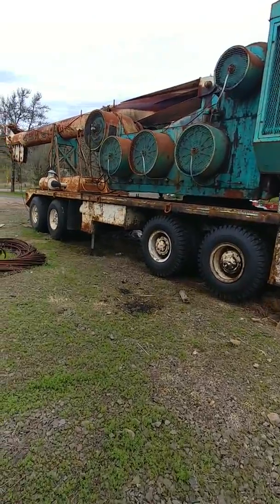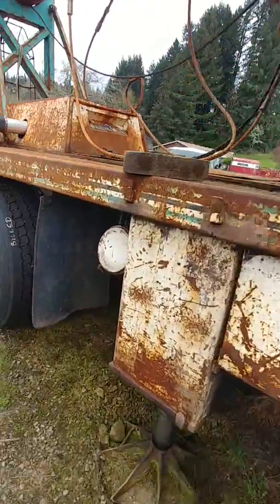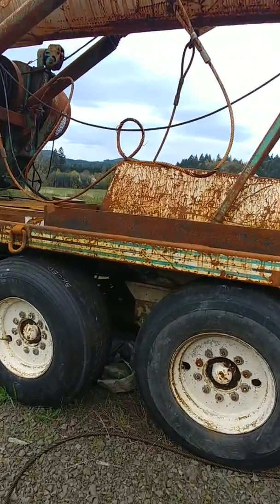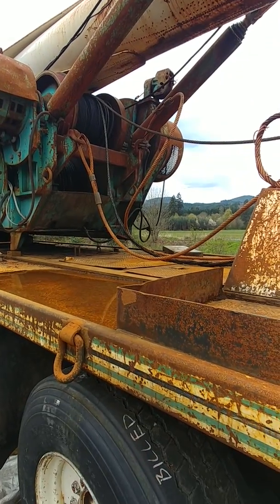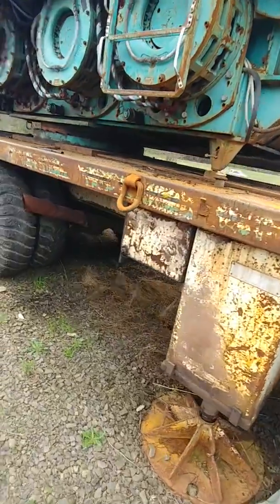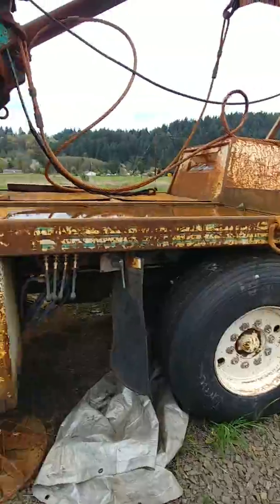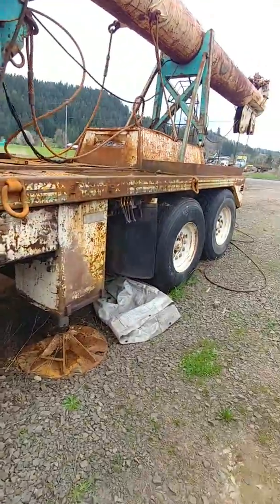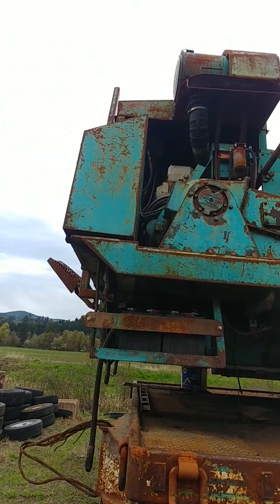Edco mustang yarder